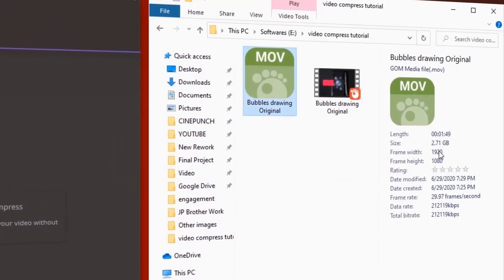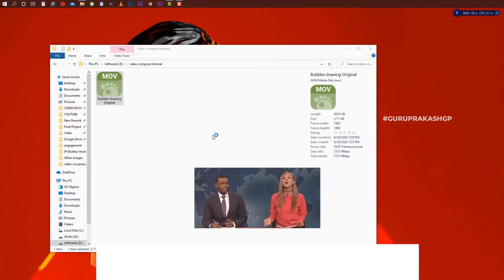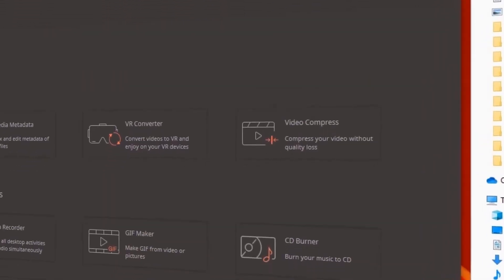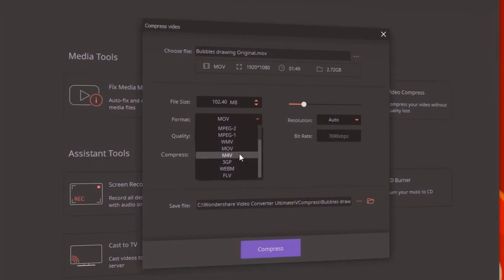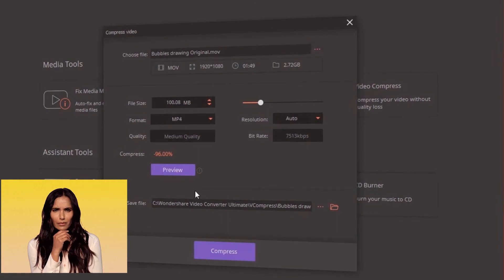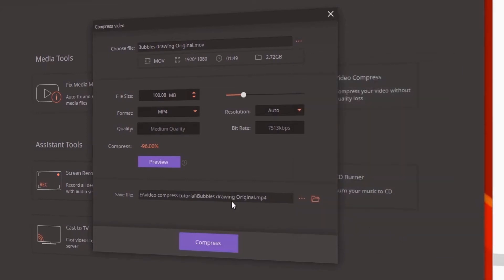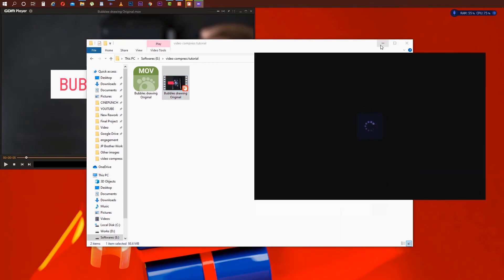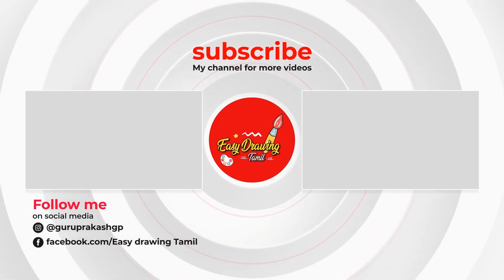Just one Click 🔥 compress your Large video without losing quality in Tamil (தமிழில்)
Hi everyone,  it is a easy method to compress a video without lossing quality Just one click , i'm using wondershare video conveter, hope like and enjoy it

Thanks
CG Guru Tamil
Guruprakashgp

Software description :
Wondershare Video Converter Ultimate Overview
Wondershare Video Converter Ultimate is a comrepehensive application which can be used for converting your audio and video files into various different file formats which include 3GP, MOV, DAT and DVD etc. With this application you can easily extract the audio stream and can save it to the MP3 type and prepare it from iPhone and iPad etc. You can also download Wondershare Video Converter Ultimate 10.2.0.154 Portable.

Wondershare Video Converter Ultimate has got a very clean and intuitive user interface where you can import the media files into file queue by using file browser or drag and drop method. This application also allows you to process various different files at the same time. You can easily add te subtitles and also can select the audio tracks. Clips can be previewed in the built-in media player and can easily be trimmed by marking the start and end positions. You can also crop the unwanted portions from your videos and can also rotate the clips to any degree. Watermarks can also be applied and you can easily burn the content on DVD. Wondershare Video Converter Ultimate requires high amount of system resources for finishing the tasks quickly. This application has got very good response time and it also includes a comprehensive help file. You can also download Wondershare Video Converter Ultimate 8.7.0.5.

Wondershare Video Converter Ultimate 10 Offline Installer Download

Features of Wondershare Video Converter Ultimate

Handy application for converting your audio and video files into various different file formats.
Can easily extract the audio stream and then save it to mp3.
Got a clean and intuitive user interface.
Lets you process different files at the same time.
Can import the media files into the queue through file browser or drag and drop method.
Can preview the clips in built-in media player.
Can apply the watermarks and can burn the content on DVD.
Requires high amount of system resources for finishing tasks quickly.